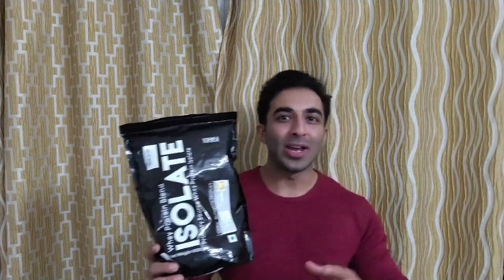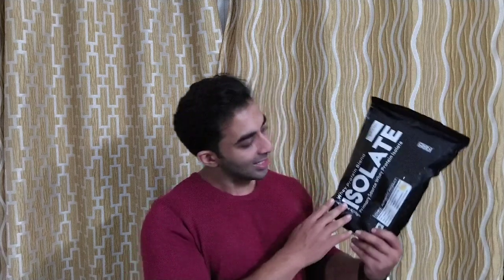OXIN NUTRITION: Whey Isolate Rich Chocolate Review || Giveaway Winner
What is the next product you would like me to review? Drop your comments down and I will try to make it happen.